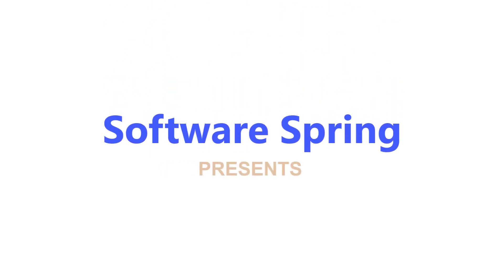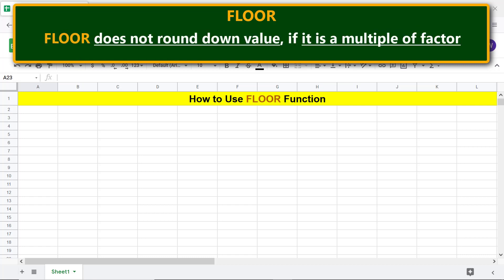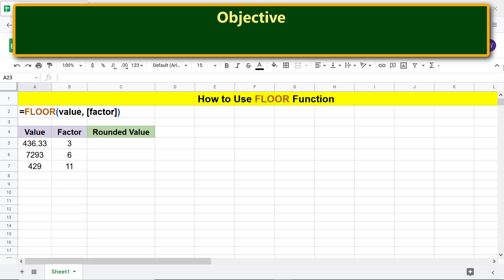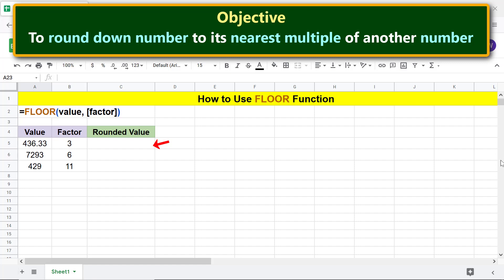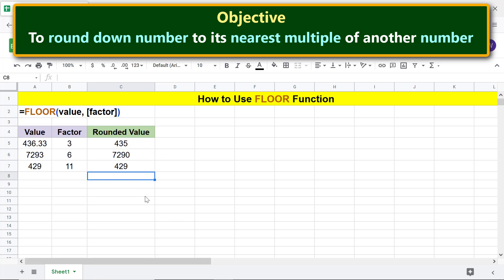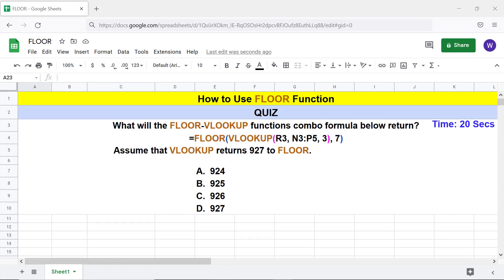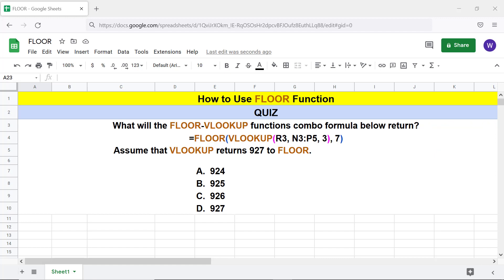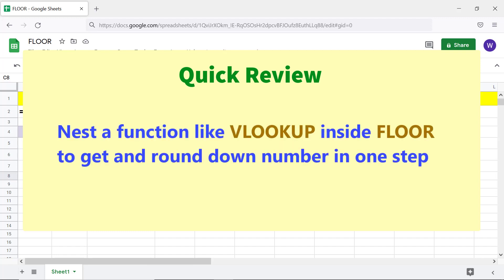Google Sheets | FLOOR Function | Round Down Number | Example | Spreadsheet Tutorial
Use the Google Sheets FLOOR function to round down the specified value to the nearest multiple of specified factor (another number).  In contrast to CEILING function, which always rounds up a number, FLOOR always rounds down the same.

FLOOR will not round down a value, if it is a multiple of factor.

can be helpful in your day-to-day spreadsheet work or for job interview:

CEILING Function

The link below gives the steps to use the CEILING function to round up a
number to its nearest multiple of another number:

ROUND, ROUNDUP, ROUNDDOWN Functions

Here is the link to the step-by-step tutorial for using the ROUND, ROUNDUP, and ROUNDDOWN functions to round a number to its nearest odd and even integer respectively:

Let's look at the format of the FLOOR function formula:

=FLOOR(value, [factor])

FLOOR is the name of the function.

value is the number to round down to nearest multiple of factor.  Value can be, for example, a hard-coded number, a cell address, or a formula that returns/extracts a number.

factor is a number. The value is rounded down to the nearest multiple of factor.

Here are some examples of the FLOOR function formula:

Example 1

=FLOOR(45, 2)

The formula will round down the value and return 44, as it is the nearest lower multiple of 6.  In contrast, CEILING function, for the same value and factor arguments, will return 46.

Example 2

=FLOOR(C23, 14)

Assume that cell C23 has the value 210.  The formula will return 210 without rounding it down.  The reason is 210 is a multiple of 14.

Example 3

=FLOOR(VLOOKUP(D3,A3:C5,3), 7)

In this formula, the VLOOKUP function is substituted for the value argument of FLOOR. It rounds down the number returned by VLOOKUP.  Assume that the number returned by VLOOKUP is 927. FLOOR rounds down this number and returns 924, because it is the lower multiple of 7 (factor).

Take a look at this video tutorial, which gives the steps to use the Google Sheets FLOOR function with examples.